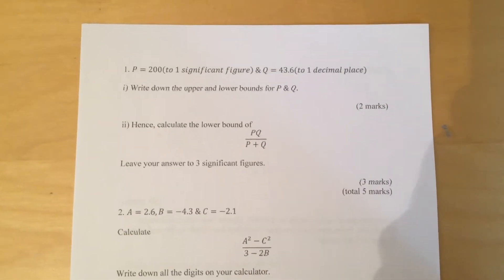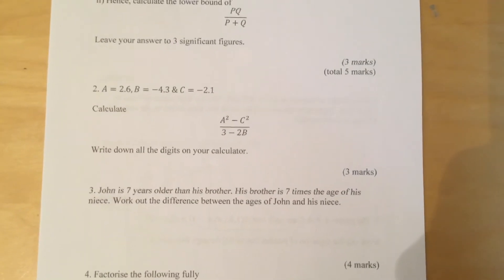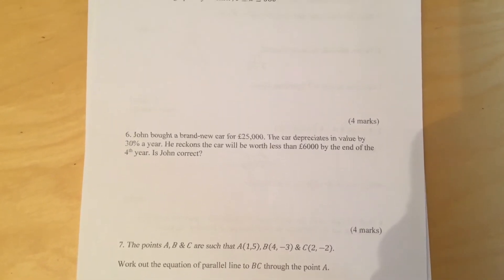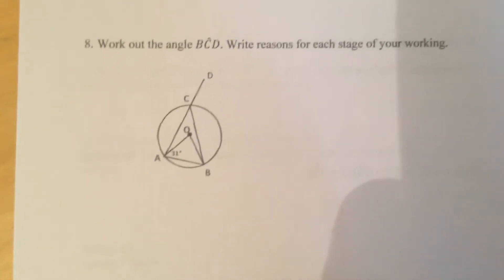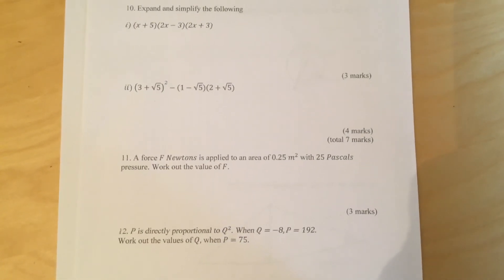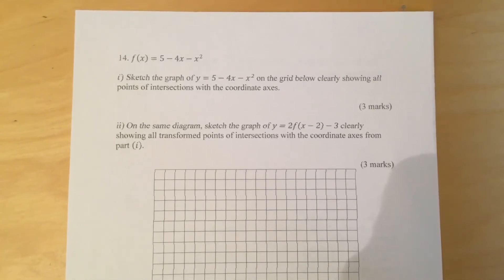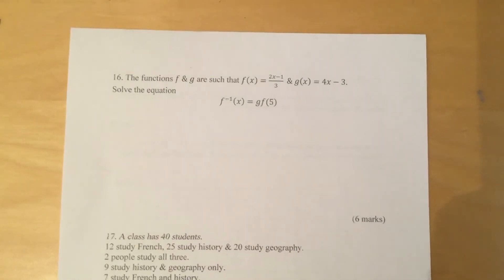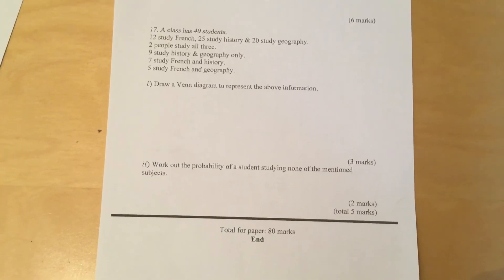Edexcel GCSE Mathematics June 2022 Potential Paper 2H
This is a potential predicted paper 2H for edexcel gcse Mathematics exam in June 2022.